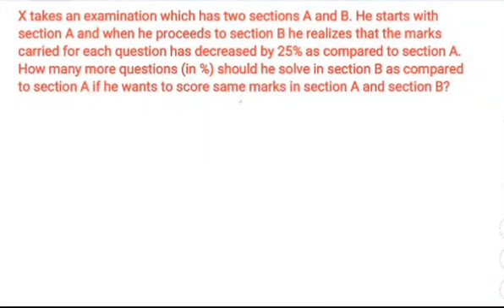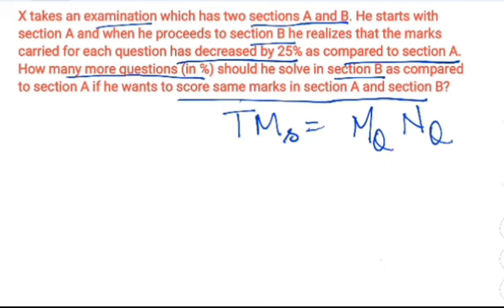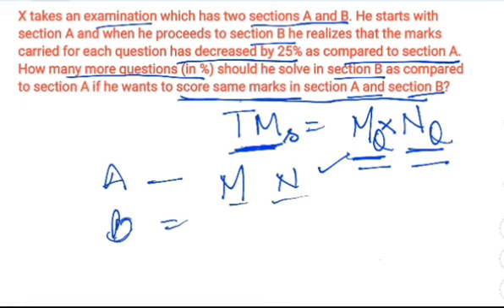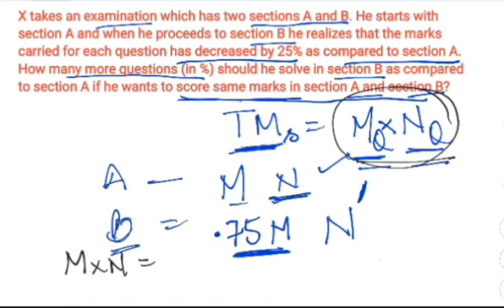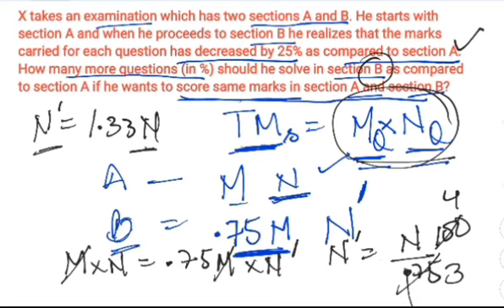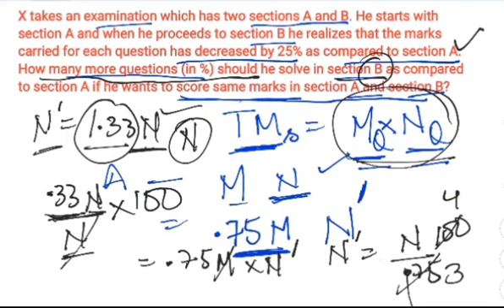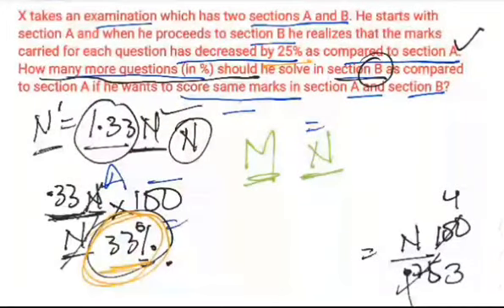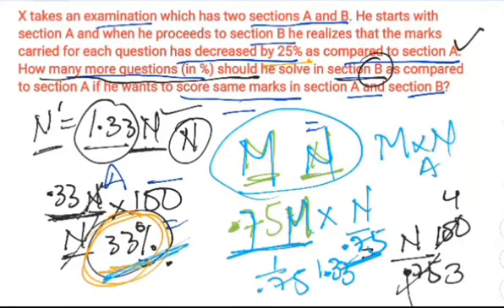Percentage Question 5